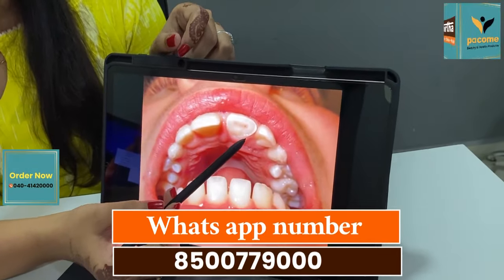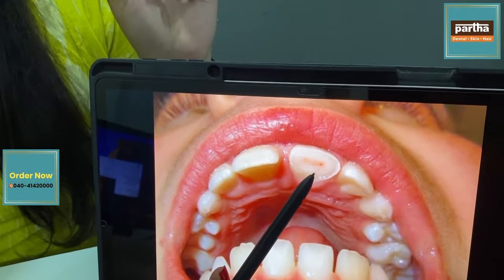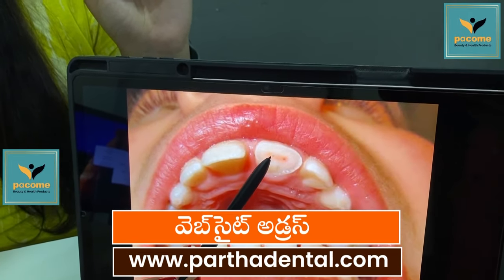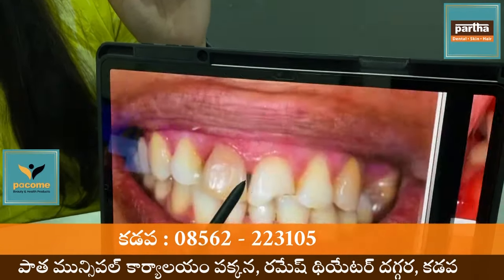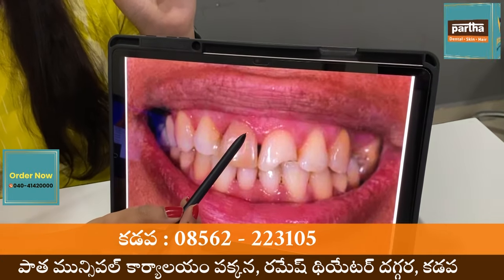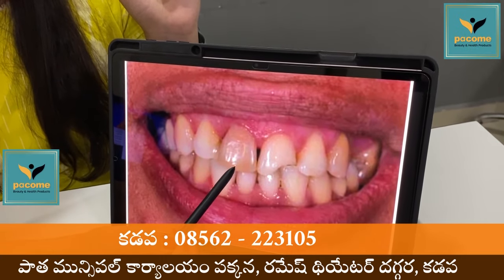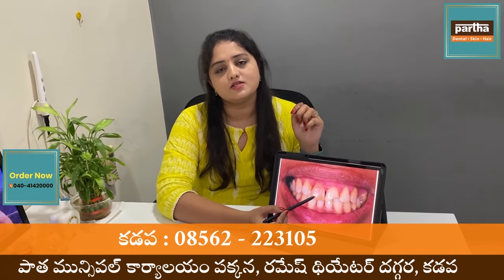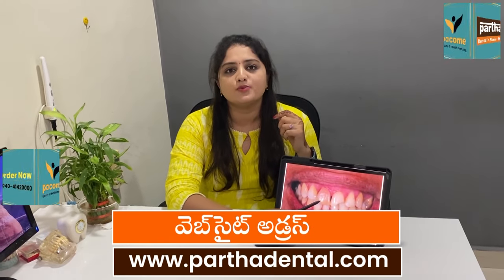Fillings Treatment | Dr.Sravani | Kadapa | Andhra Pradesh